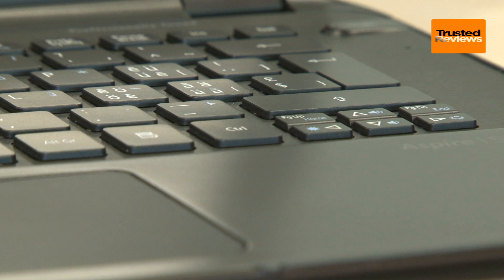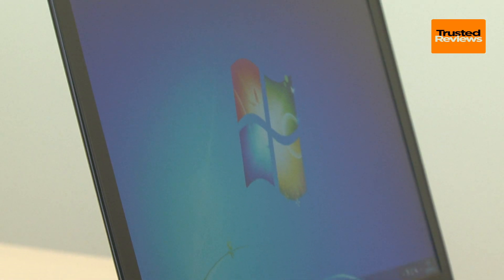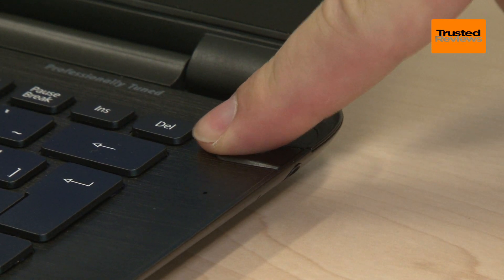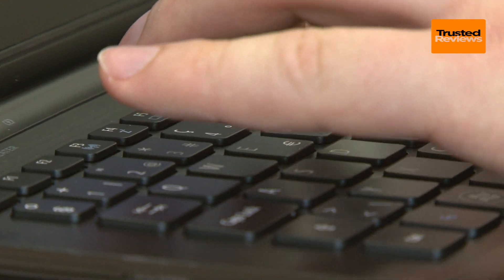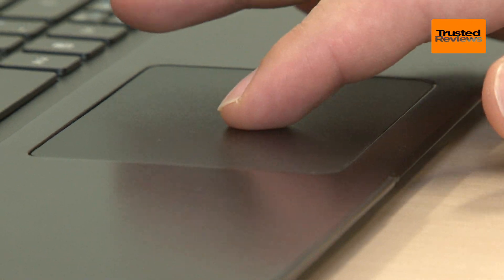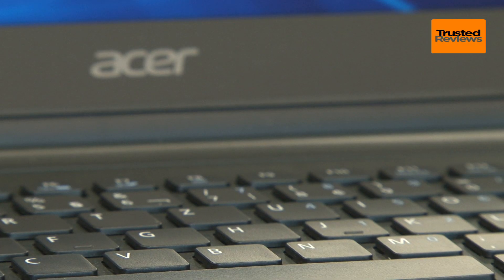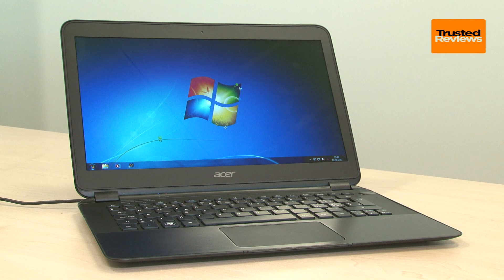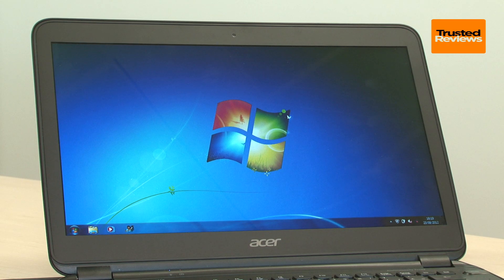Acer Aspire S5 Review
Acer is frequently perceived as a value/budget brand, but that could change thanks to premium entrants like the Aspire S5 Ultrabook. It’s the slimmest 13-inch laptop in the world.